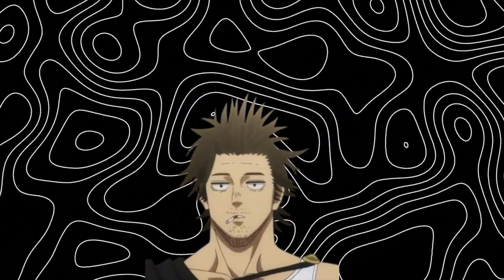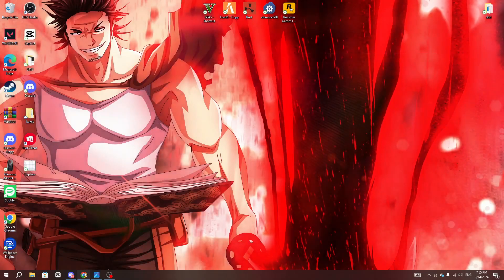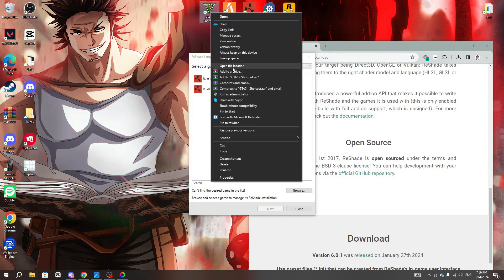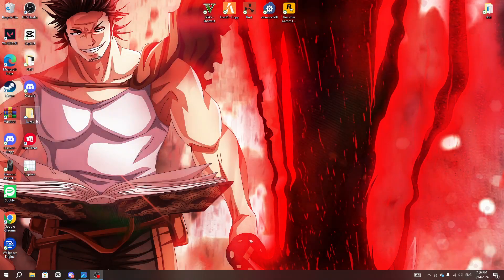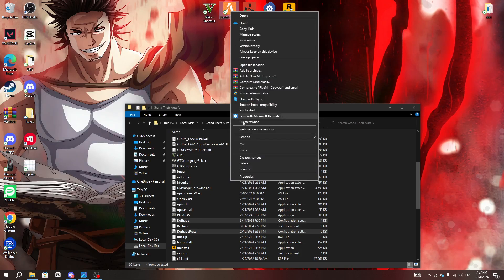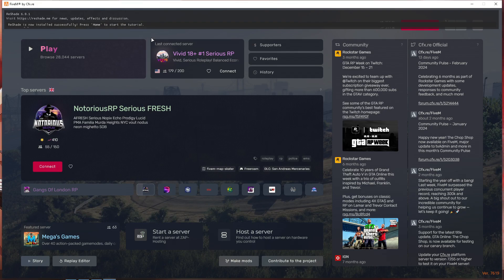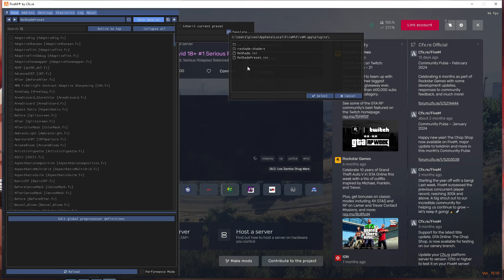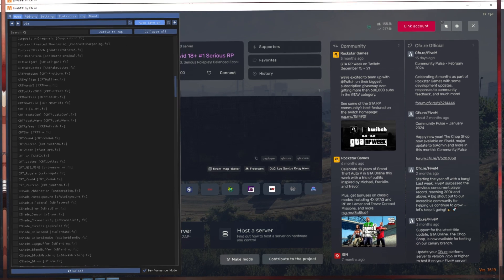How To Install ReShade On FiveM - Full Guide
I show you how to install reshade on fivem in this video.

✅ Reshade ✅

⭐𝐏𝐂 𝐒𝐏𝐄𝐂𝐒⭐